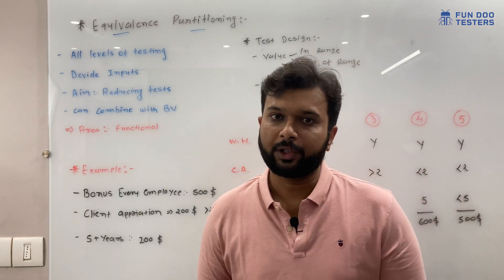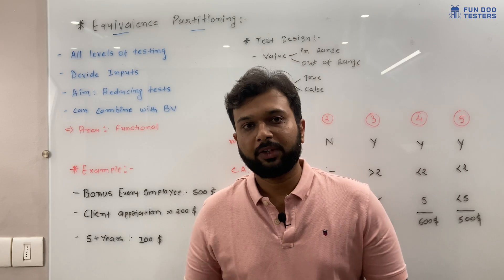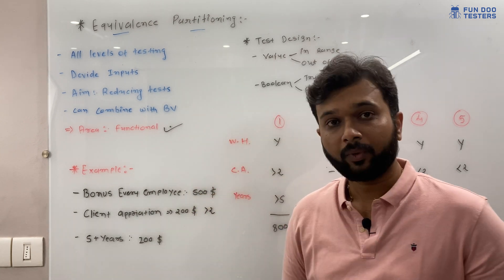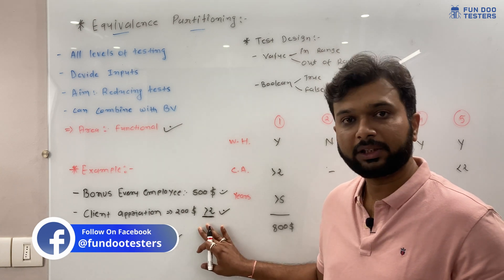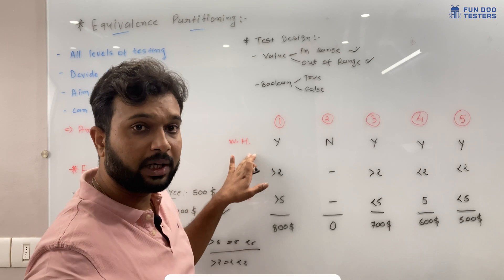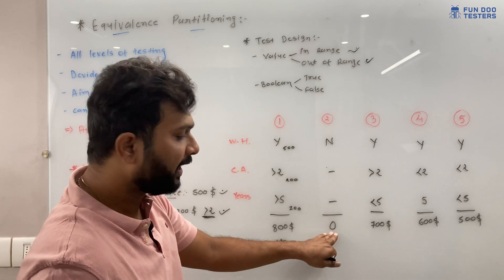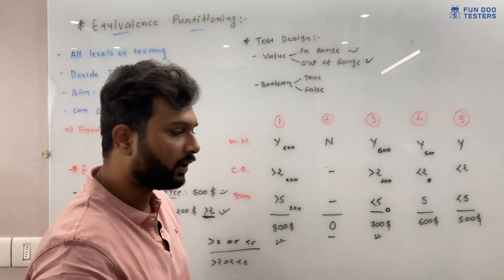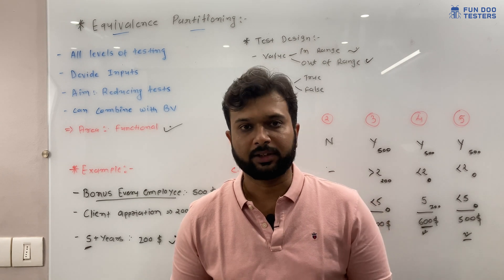Software Testing tutorial - Equivalence partitioning in testing - Test Cases Design techniques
In this tutorial, we will learn about equivalence partitioning with examples and how you can use equivalence class partitioning effectively in software testing and also explain this question in any software testing interview.

Definition: Equivalence Partitioning is a black box test design technique in which test cases are designed to execute representatives from equivalence partitioning. In principle test cases are designed to cover each partition at least once.

✅💡 If you like my videos, please consider buying me a coffee

-How to raise a defect(bug) using google spreadsheet?

GEAR USE:
○ My Camera